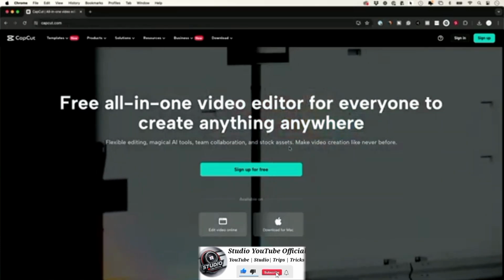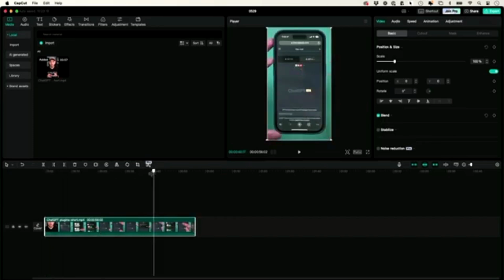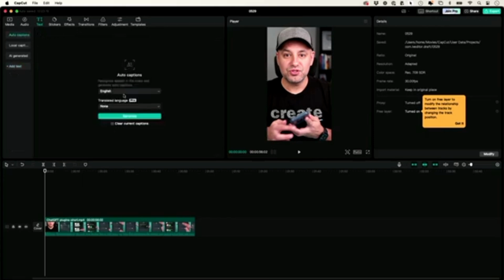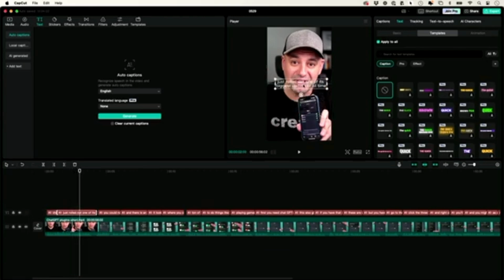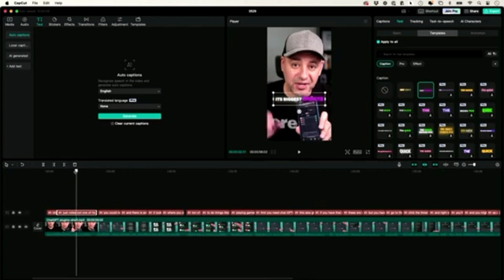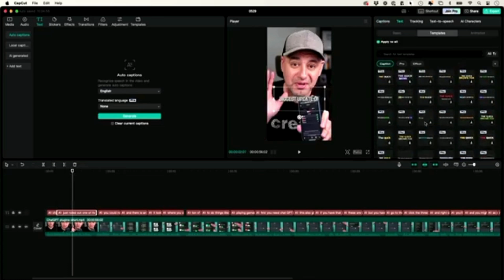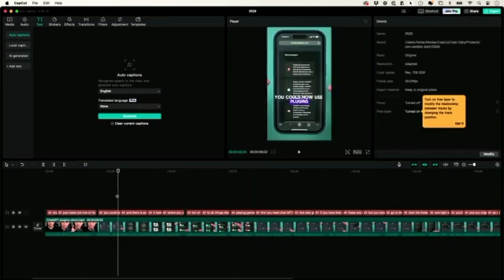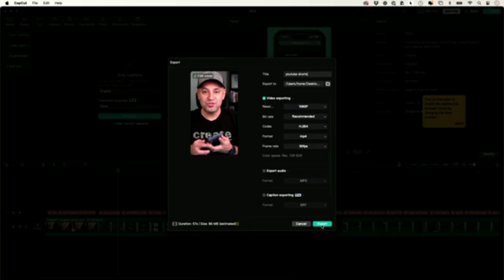How to Auto-Add Captions to YouTube Shorts for Free: A Step-by-Step Guide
Description:
"Unlock the power of automatic captioning for your YouTube Shorts! In this step-by-step guide, we'll show you how to auto-add captions for free, making your content more accessible and engaging. Discover the simple tool and techniques to save time and reach a wider audience. Follow along and start captioning your YouTube Shorts today!"
This title includes your target keyword, "How to add Caption to YouTube shorts automatically for free", and adds some strategic elements to make it more compelling and SEO-friendly:

- "Auto-Add" emphasizes the automatic process
- "Step-by-Step Guide" adds a descriptive phrase that highlights the video's instructional content

Alternatively, you could also consider these other options:

- Add Captions to YouTube Shorts Automatically: A Free Tutorial
- How to Auto-Generate Captions for YouTube Shorts: A Free Solution
- YouTube Shorts Captioning: How to Add Subtitles Automatically for Free
- Automatic Captioning for YouTube Shorts: A Step-by-Step Tutorial
- Free Captioning for YouTube Shorts: How to Auto-Add Subtitles

Let me know if you'd like me to suggest more title options or help with anything else!

Also, I can help you with the description, tags, and hashtags for your video, just let me know!

Here is a description for your video:

"Learn how to automatically add captions to your YouTube Shorts for free! In this step-by-step guide, we'll show you how to use [tool/software] to auto-generate subtitles for your short videos. This tutorial is perfect for creators who want to make their content more accessible and reach a wider audience. Follow along and start adding captions to your YouTube Shorts today!"

1.
2.
3.
4.
5.
6.
7.
8.
9.
10.